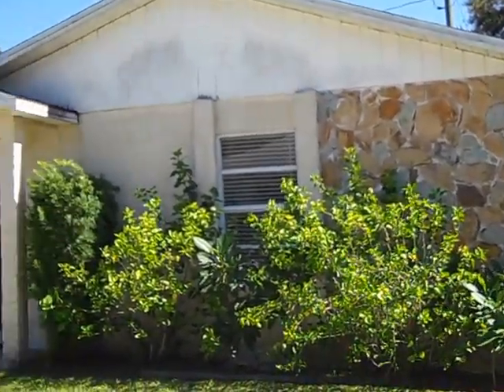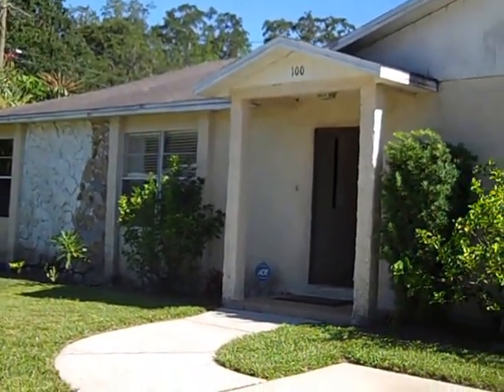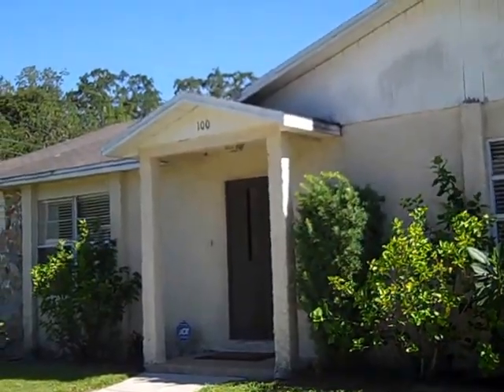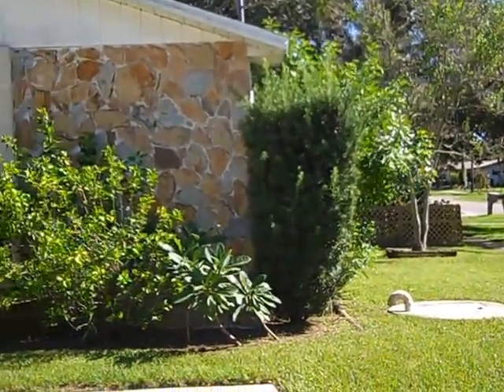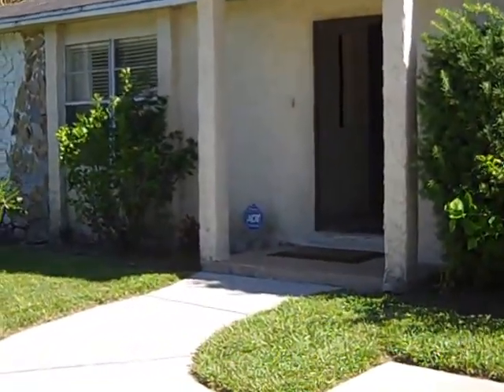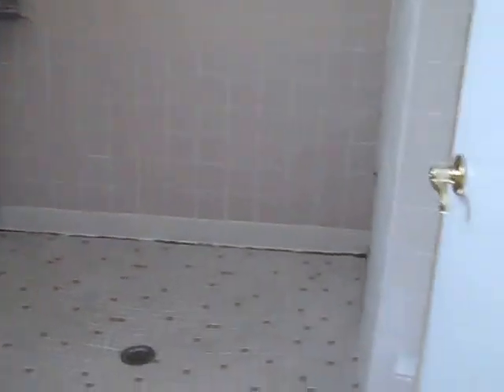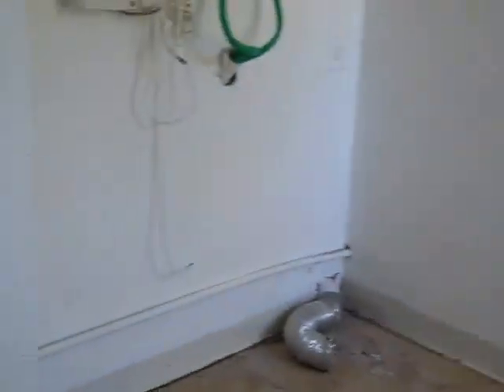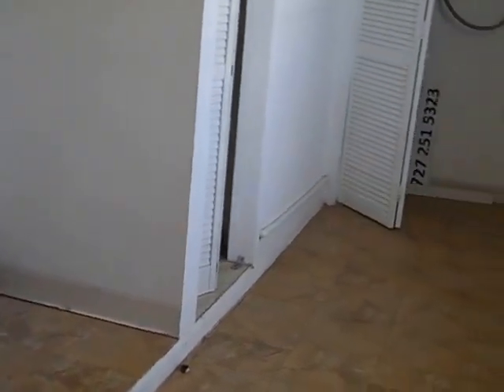Rent to Own Safety Harbor 3 Bed, 2 Bath Great Location, Easy Qualify, No Credit Check Plan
for all the homes as available
para todos los hogares como disponibles

Move in for Only $9,995  for easy qualify Rent to Own  or Rent this pretty Safety Harbor home for only $1,795 a month and ask about the no credit check program and owner finance!!

Pretty home in fabulous Safety Harbor a block from the Park and walk to down town.  Rent or Rent to Own or Owner Finance for non owner occupant.
When you need a home to rent in Tampa Bay, the most flexible seller landlord on the Planet you need to call George Beardsley at 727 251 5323.  Famous rental programs?  Save with the Famous Foreclosure rentals, roll up your sleeves clean and paint for the Famous AS IS Rental Program .
Cuando usted necesita una casa para alquilar en Tampa Bay, el vendedor arrendador más flexible en el Planeta necesita llamar a George Beardsley al 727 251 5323 programas de alquiler famosos? Ahorra con los alquileres famoso Foreclosure,  subirse las mangas limpias y pintar para el AS famoso es Programa de Alquiler.